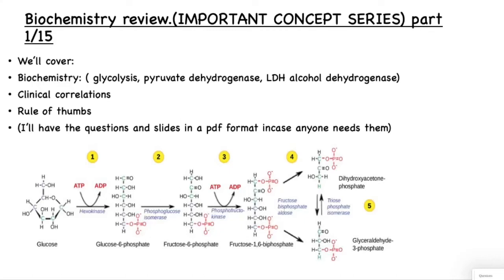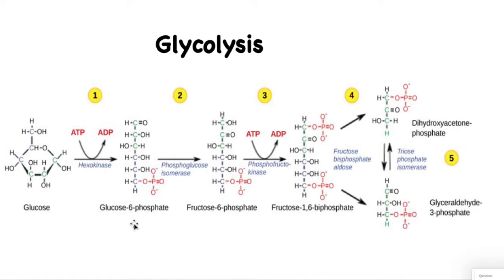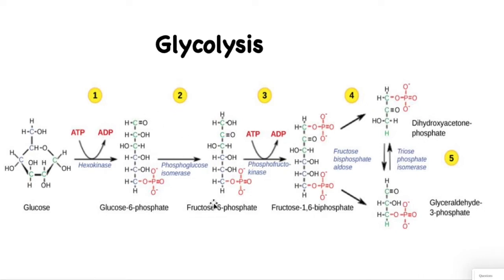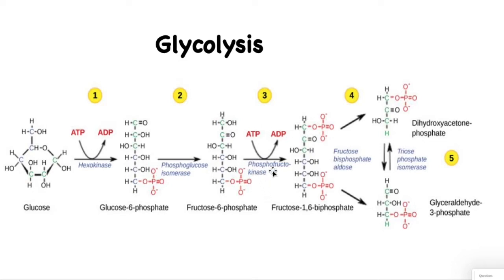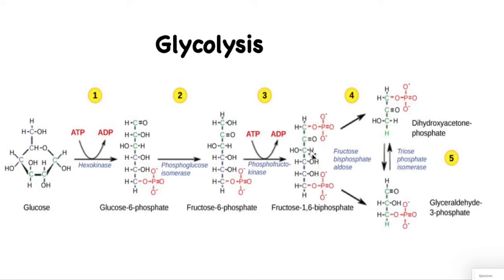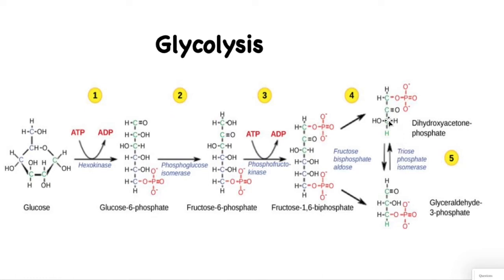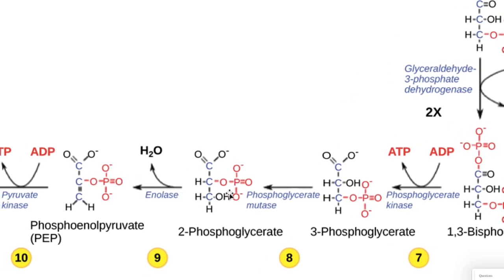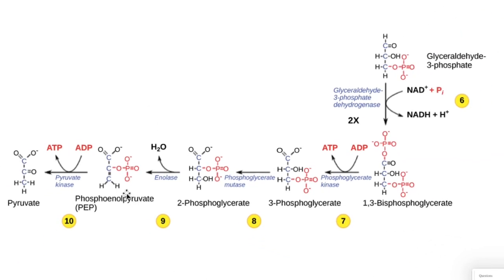Biochemistry | Glycolysis step by step explanation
Glycolysis is the first step cellular respiration that occurs in the cytosol. Unlike the TCA cycle the Electron transport chain.

The most important step in glycolysis also the limiting step is accomplished by the enzyme PhosphofructoKinase aka as PFK

PFK converts fructose 6 phosphate into Fructose 1,6 Bisphosphate.

Other important steps:

The first: Hexokinase adds a phosphate to trap the glucose into cell because charged molecules are the most impermeable through the membrane.

Aldolase cutting to create 2 independent pathways producing DHAP G3P

The steps before producing two molecules mentioned above used ATP and making the sub rate more energized.
This is also known as the energy investment phase.

The second is distinct from the first half in that you make ATP.
The Kinases in this instance don’t take the phosphate from the substrate to the ADP to generate ATP.

This is known as substance level phosphorylation.
Distinct also from oxidative phosphorylation in the electron transport chain.

i e make ATP in glycolysis does not require oxygen.

Mechanism notes Rule of thumbs:

If you see kinase think adding a phosphate. Typically to side chains of amino acids with a -OH group. Like serine threonine and tyrosine. If you remember from general biology re-captor tyrosine kinase.

The ending -ate eg. Pyruvate, folate tell you there no proton present. Folic acid for instance has a proton.

If you see more double bonds or oxygens on something it’s probably been oxidized.

Hydrate reaction add water dehydration reaction remove water e.g enolase
 A lot  reaction that brings molecules together like building protein from amino acids are dehydration reactions

Learn the follow functional groups. The common ones. Know their structure and when you typically see the. Eg. Knowing what an ester is will help you understand fatty acid metabolism. How triacylglycerol (technically name for fat are liberated.)
Liberated to generate glycerol a 3 carbon molecule and the carboxylic acids that are used in beta oxidation to make energy.

Dehydrogenase do oxidation reduction reactions.

NADH is the reduced form of NAD+
FADH2 is not at good of a reducing agent (less atp can be made from it) it’s oxidized form does not have a + it’s simply FAD

glycolysis video:
Steps in glycolysis video: